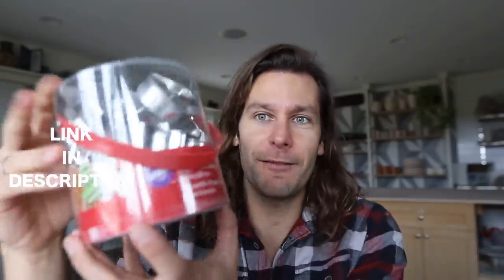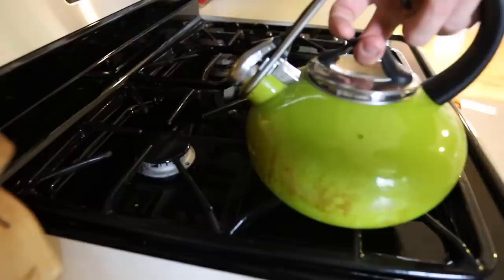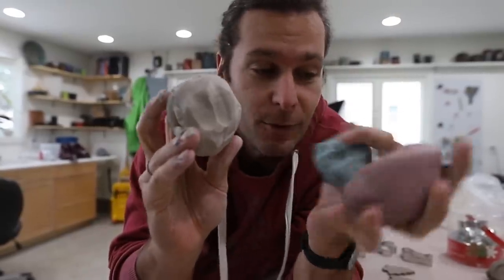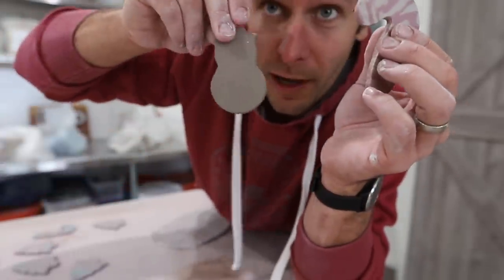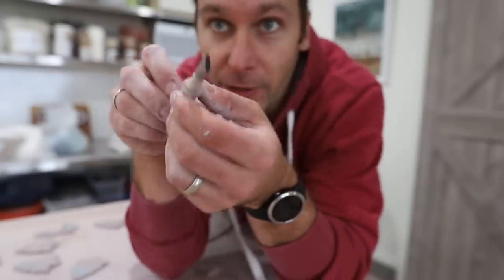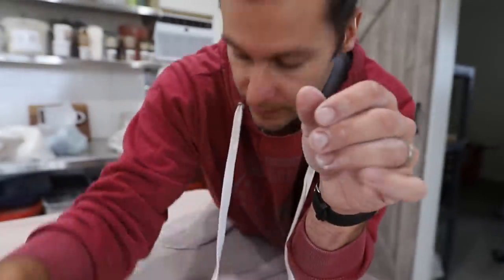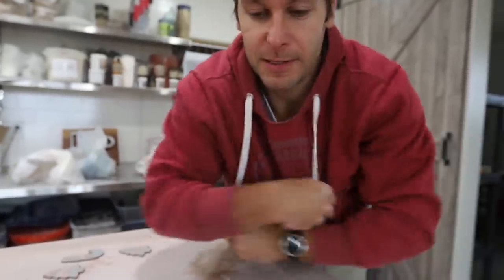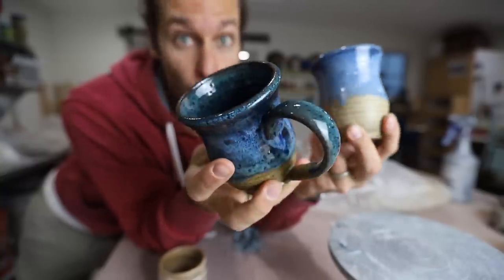Making Christmas Ornaments from CLAY!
Christmas Cookie Cutters
Clay Hole Tool

In this video we are making Christmas Ornaments from Clay to sell around the holidays!  This is a super fun and easy project for anyway and the possibilities are endless!

Jonthepotter
115 South Olive St.